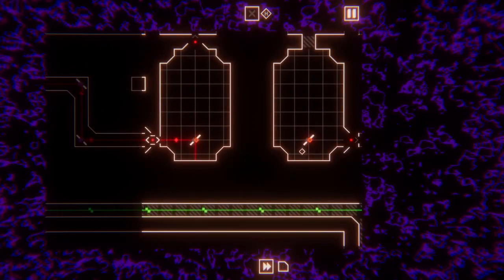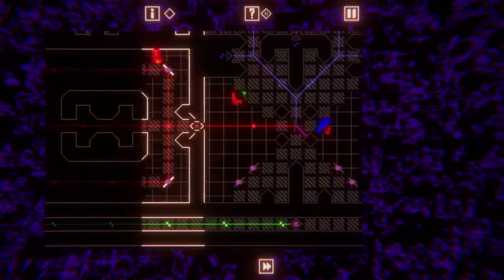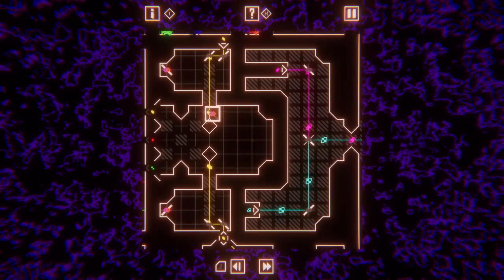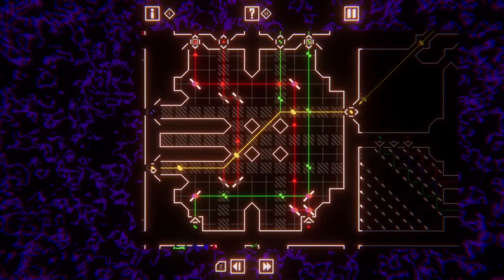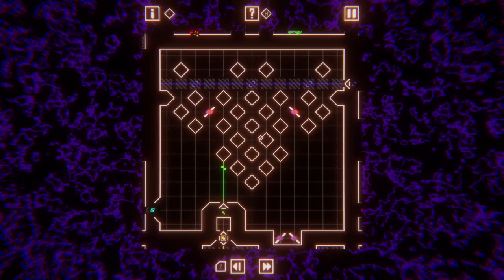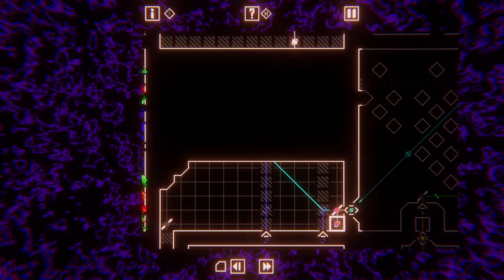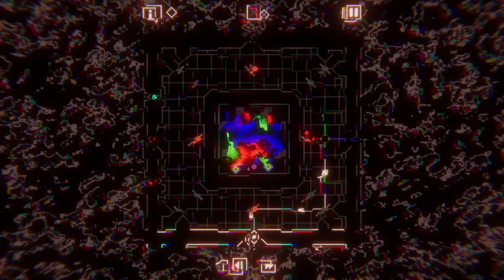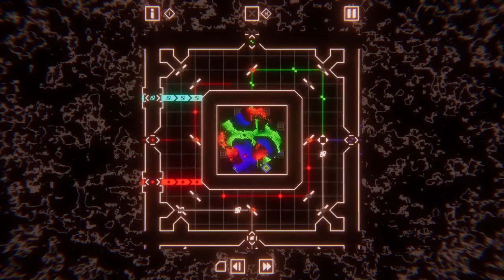SOLAS 128 - Part 1: Glitch Blob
Explore SOLAS 128, a game of interconnected puzzles where you redirect and reconfigure rhythmic pulses of light to breathe life back into an ancient machine.